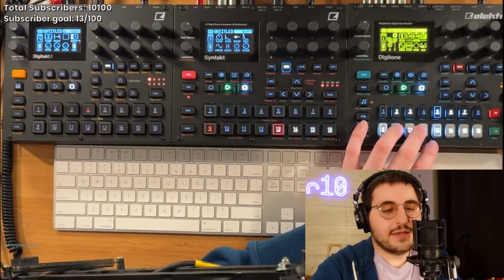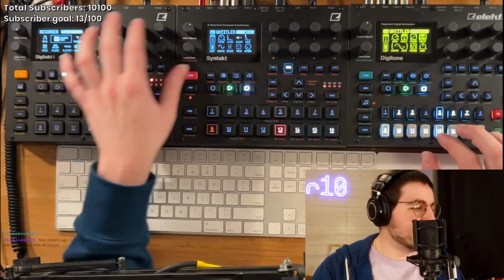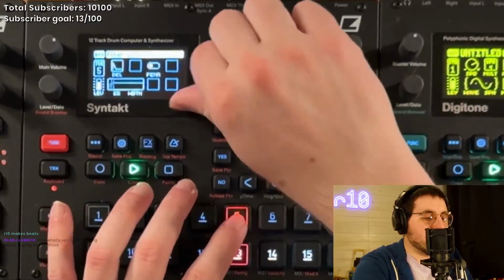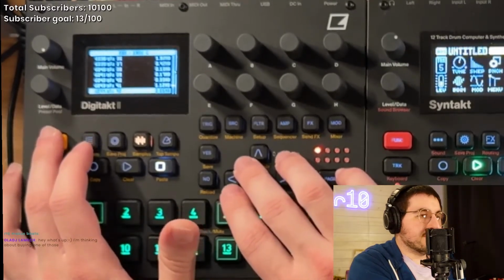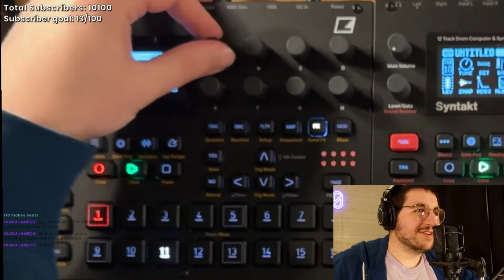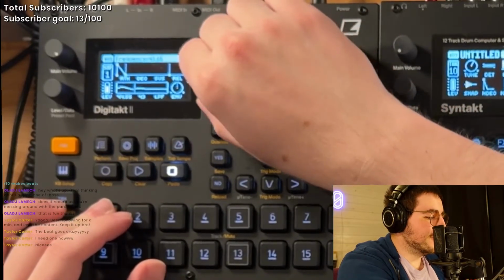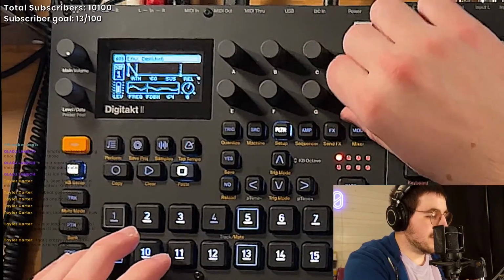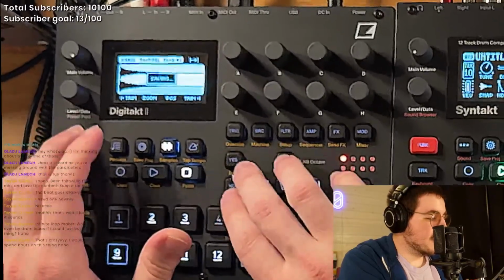How to sound design and make loops on elektron boxes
Using the Digitakt 2, Syntakt, and Digitone to design various drum and synth patches, then turn them into loops for a sample pack. At the same time I'll talk through how I'm doing things each step of the way.